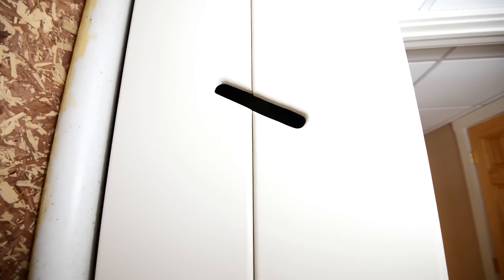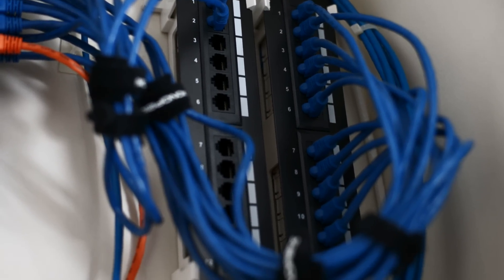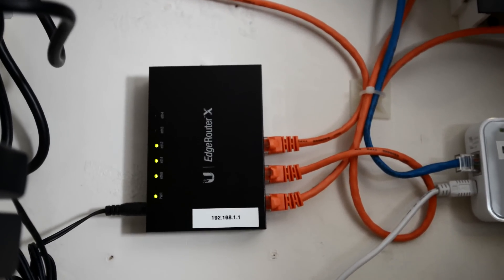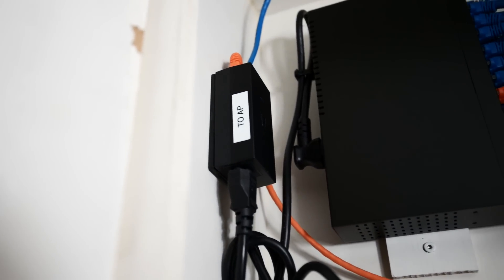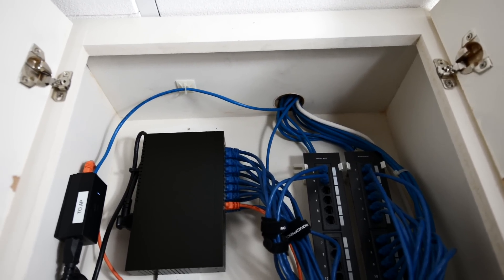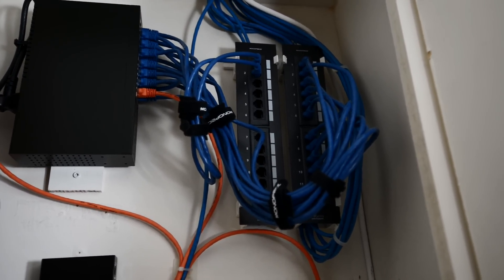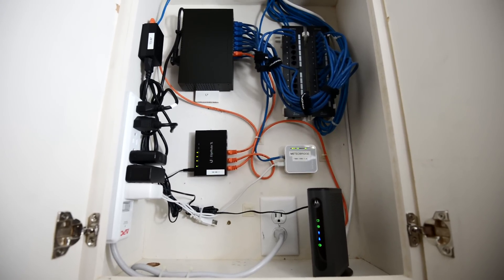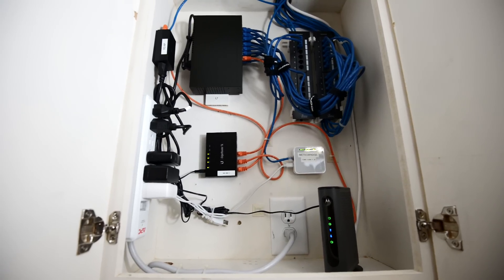My Home Network Setup Tour (2017)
It's been a couple years since I've done a tour of my home network and this time, it has changed quite a bit since I had to upgrade all of my slow 10/100 networking hardware to gigabit hardware because my internet connection was recently upgraded to 250mbps download which is a HUGE upgrade over my slower 25mbps connection.

I've really been happy with my old Ubiquiti AP and decided to use Ubiquiti not just for the new AC access point but for the router as well. They make really excellent hardware. I highly recommend them.

I forgot to mention that the Edgerouter X is configured as WAN+2LAN2.

I ALSO forgot to mention in the video that the Buffalo gigabit switch is a 16 port switch and has a neat loopback protection.

►Equipment Mentioned In Video◄
Motorola MB7420 16x4 Modem
Ubiquiti Edgerouter X
Ubiquiti UAP-AC-LR
Buffalo BS-GU2016 Gigabit Switch
TP-Link TL-MR3020
AcuRite SmartHUB

Nikon D610
Nikon 16-35 f/4 VR
Nikon 50 1.8G
Samsung Galaxy S7
Zoom H1
Audio-Technica ATR3350
Vanguard AltaPro 263AT with SBH-100
Eddsi Studio Lights